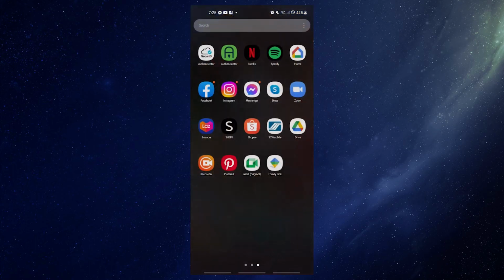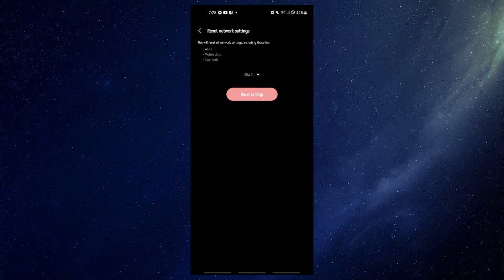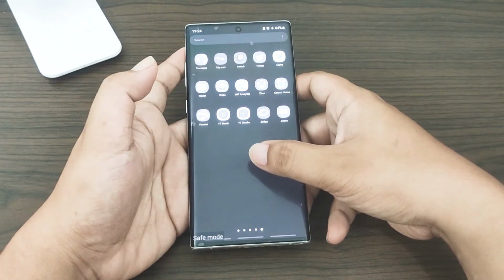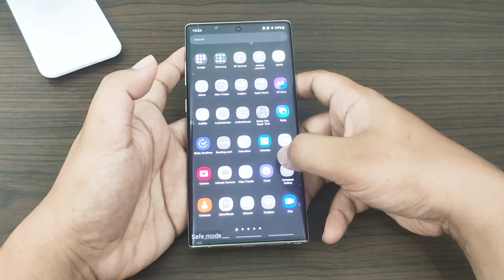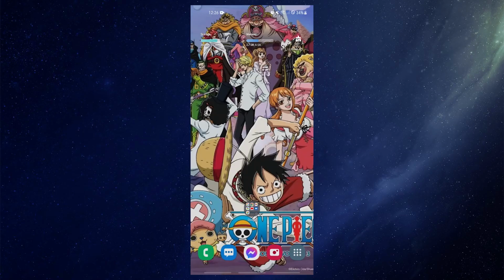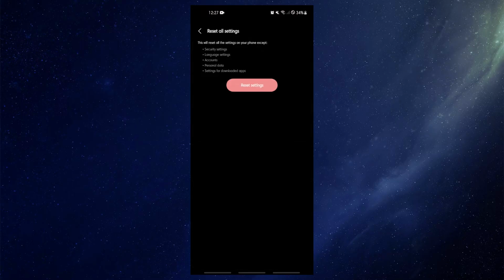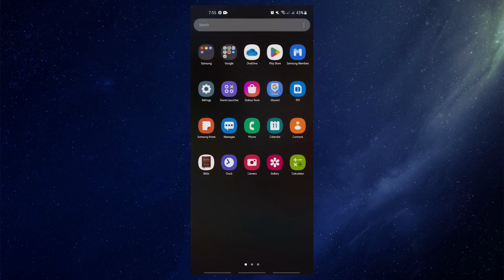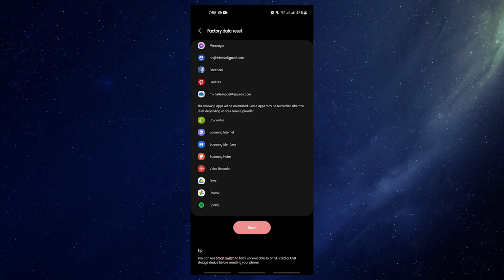SOLVED: Internet May Not Be Available Error On Samsung Galaxy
Are you getting the Internet May Not Be Available Error On Samsung Galaxy device? In this video, we’ll show you the most effective troubleshooting steps and solutions that you can do to fix this problem.